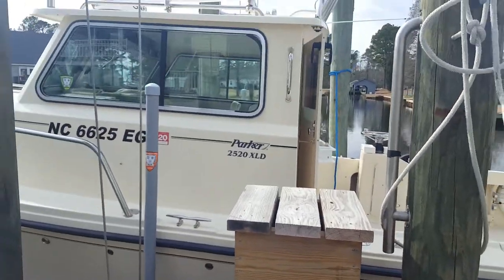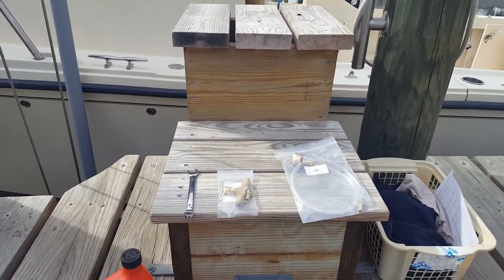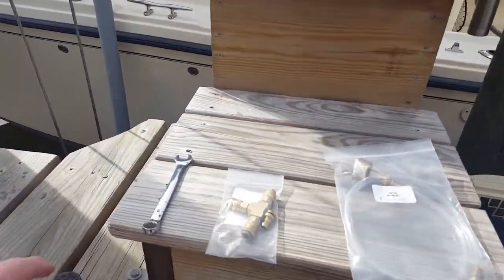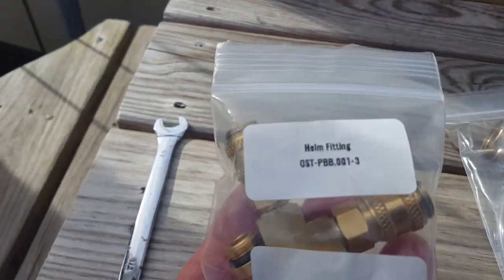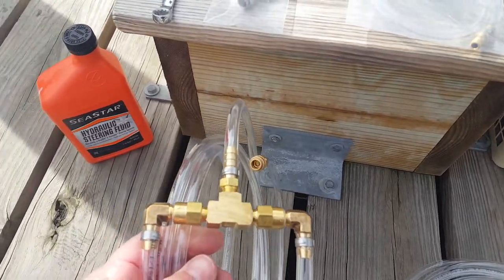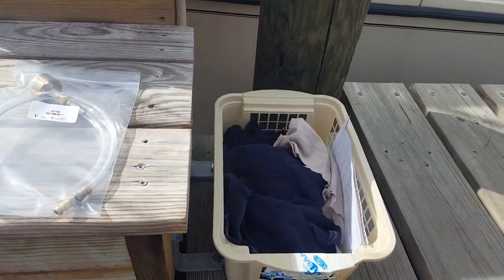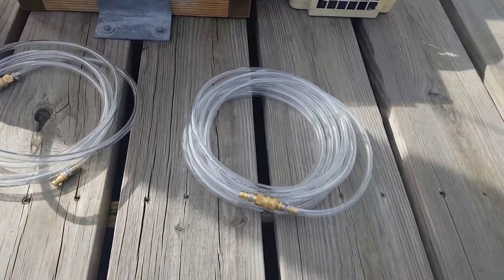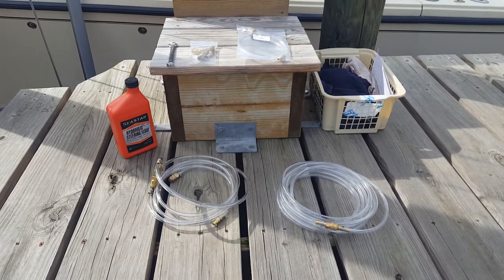Parker 2520 SeaStar Steering Bleed (#1), Bubble Purge Pro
This is #1 of 3 short videos on how to bleed your SeaStar hydraulic steering system. I did three short videos because I have not yet loaded the app to be able to combine them in to one! Here is the link to the company in Charleston, SC where I bought the Kit... The Bubble Purge Pro, ... I got the 'more-expensive', deluxe, pro kit because it makes it faster to do the job, especially because I have the second steering system in the cockpit, with more places for bubbles to hide. if you have power steering, an autopilot or more, the deluxe-pro kit makes the job easier

This company was great to deal with! On two occasions I was able to talk to a human, and this human provided a wealth of information!